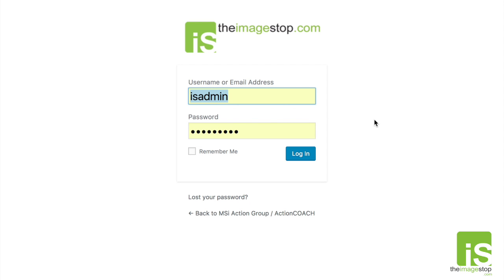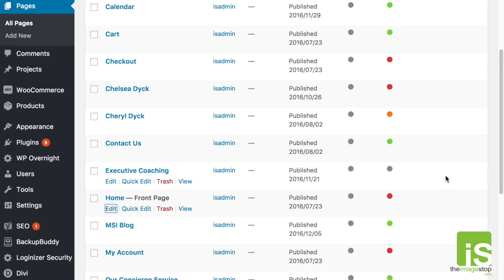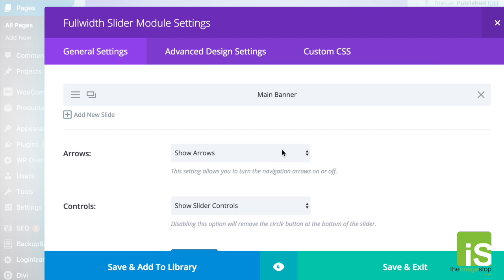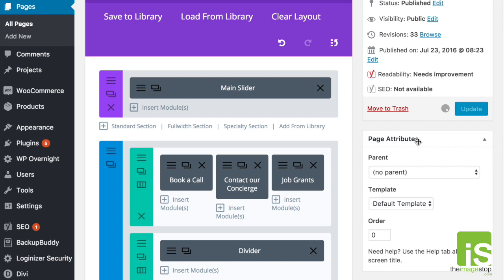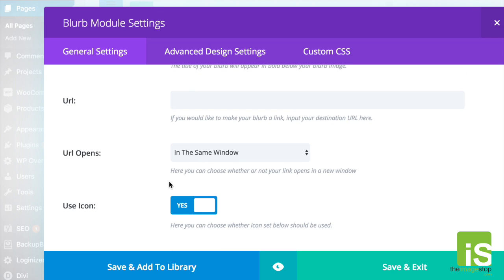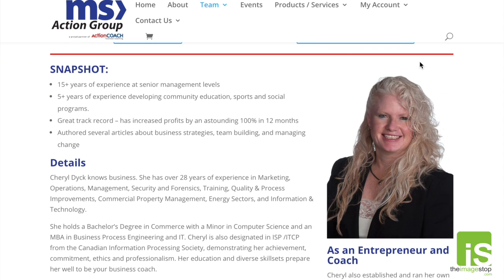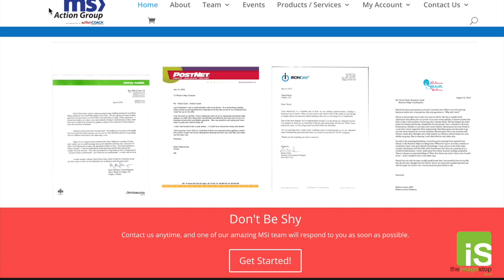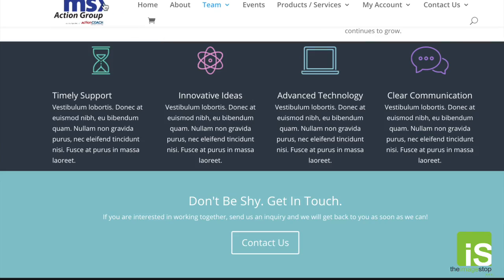iS | Modular Editing 2017